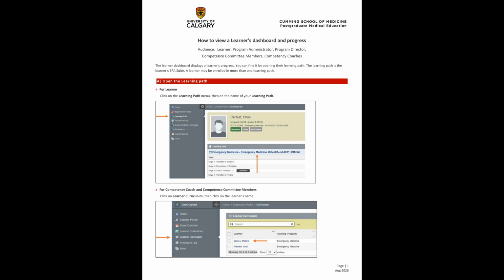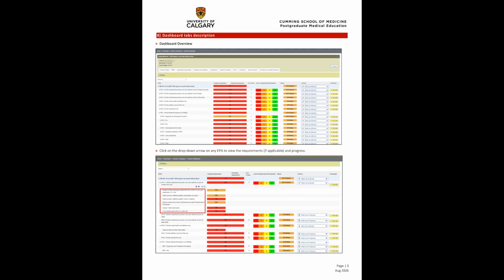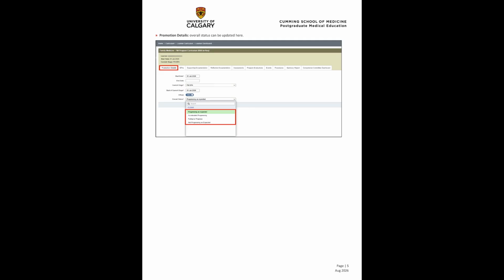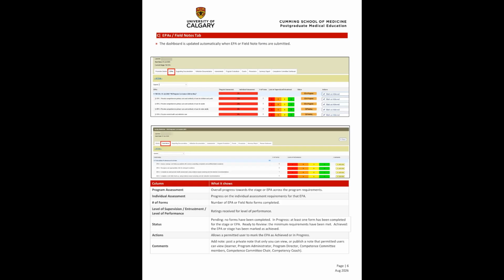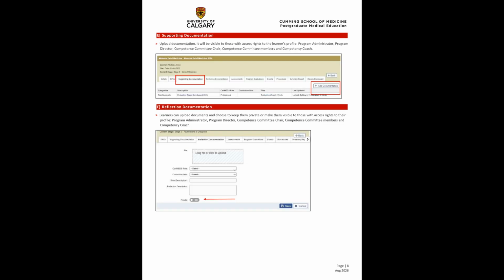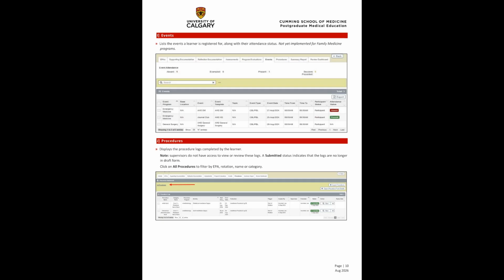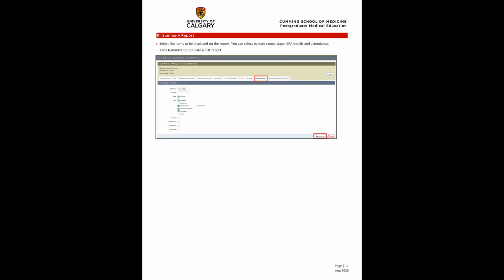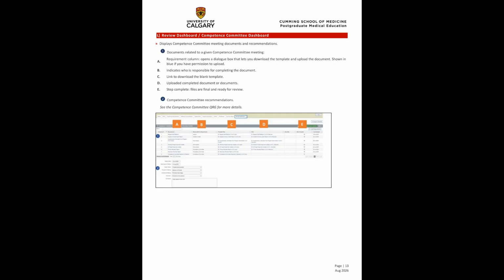How to View a Learner's Dashboard and Progress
Video tutorial demonstrating how to view a Learner's Dashboard and progress in MedSIS